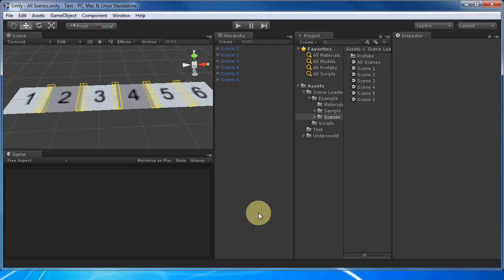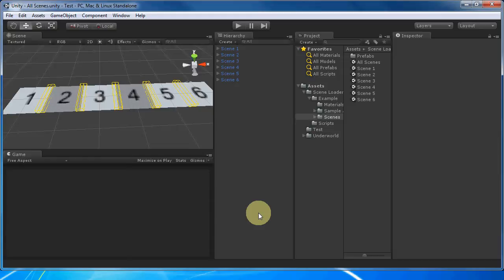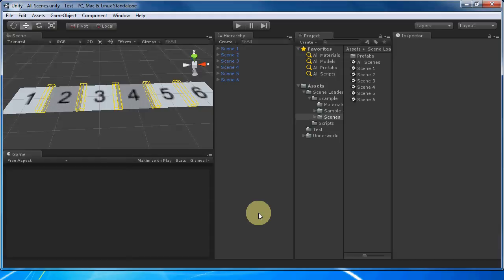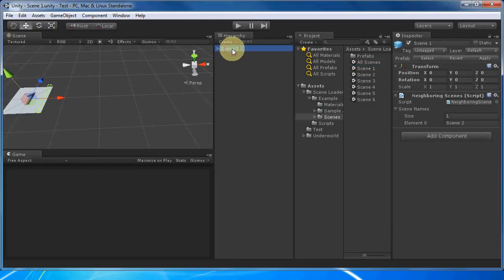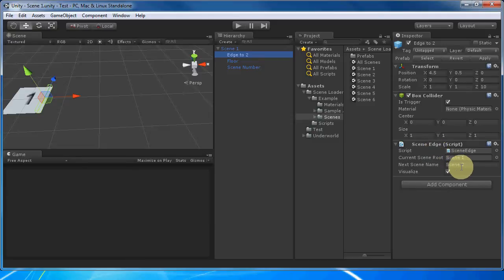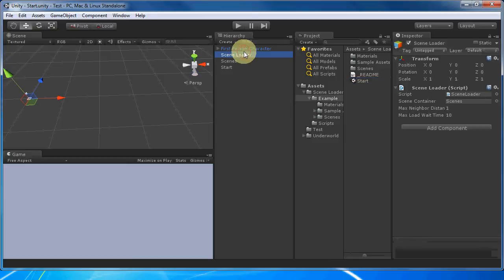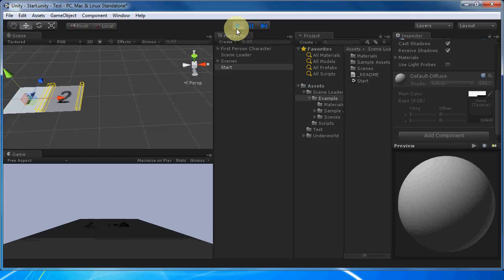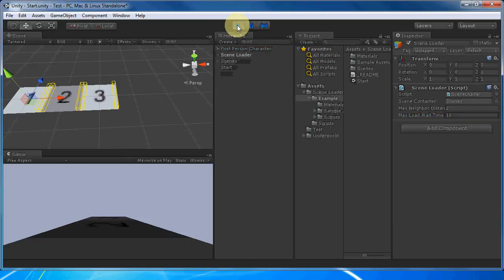Unity Continuous World Scene Loader Overview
Pixel Crushers' Scene Loader lets you stream parts of your game world in and out of memory.